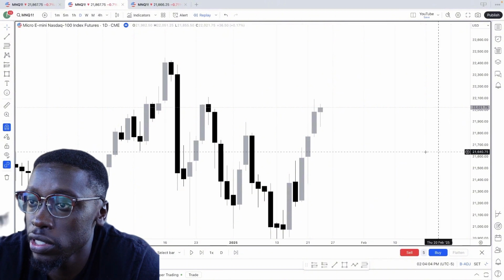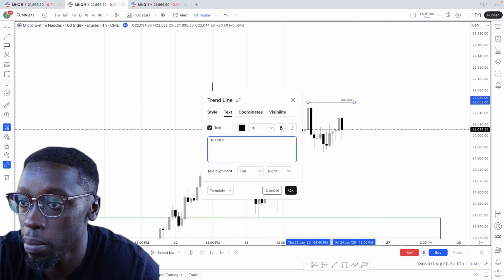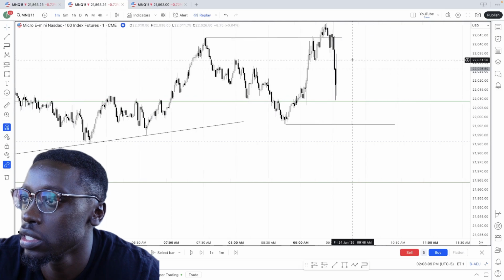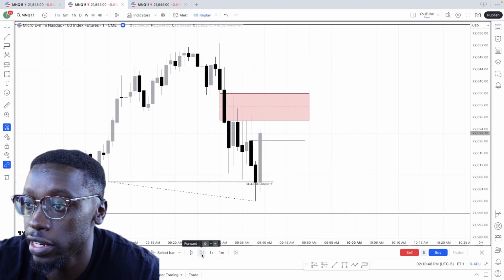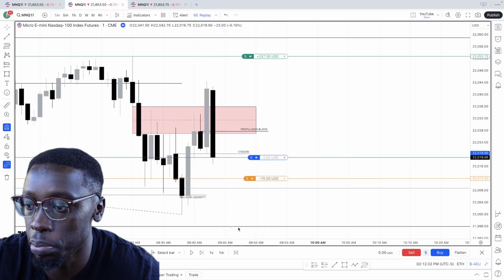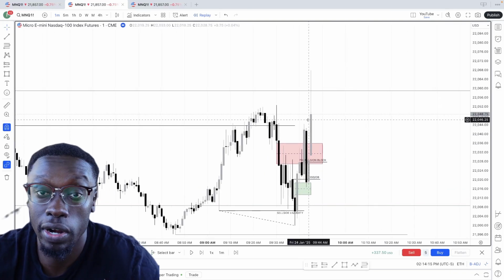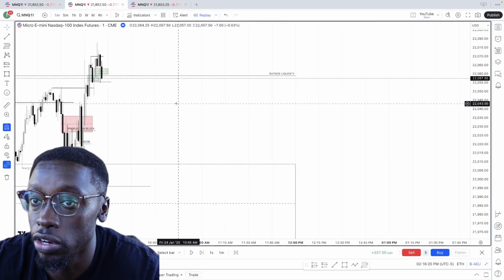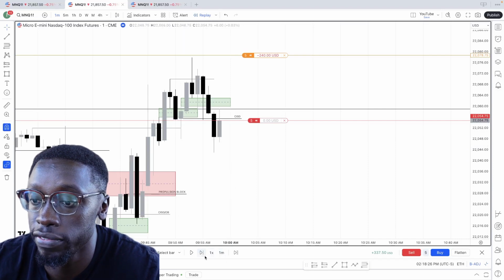$292 Day Trading NASDAQ Futures | Trade Breakdown | ICT Concepts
NASDAQ Futures Trade using ICT Concepts